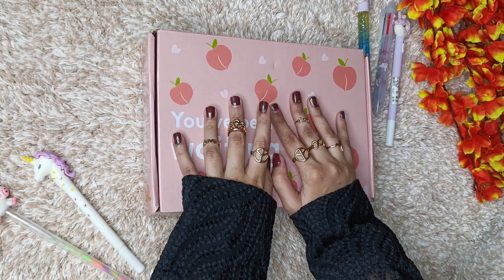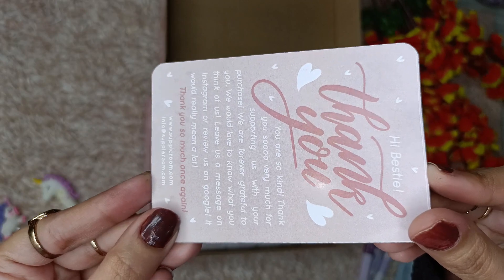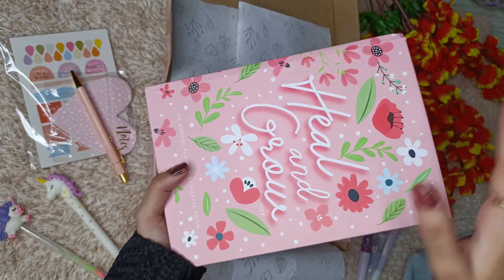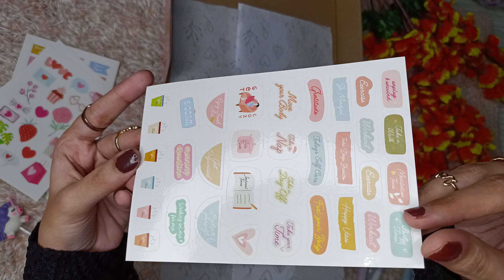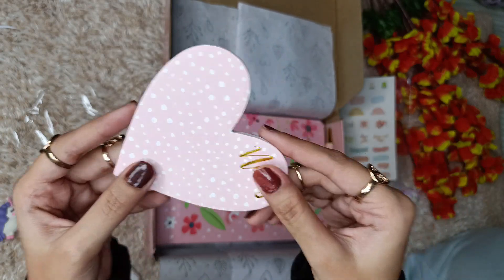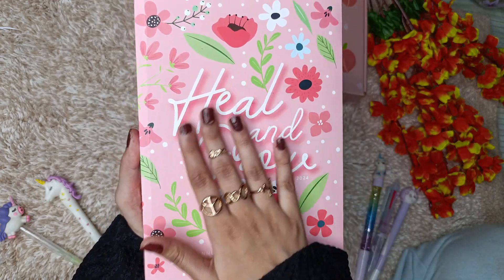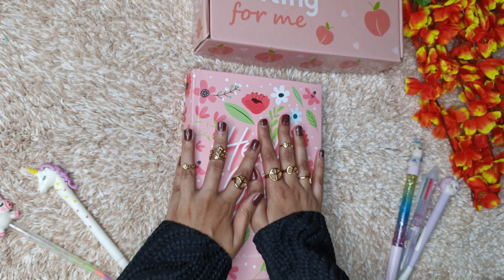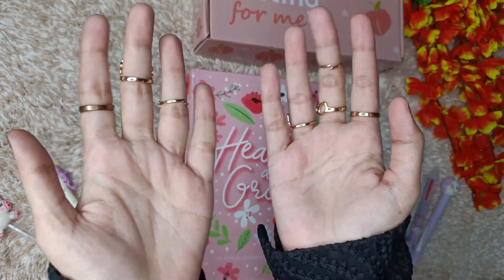2024 planner unboxing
Hey beautiful!

Equipment
Phone: One plus 8t
Edited on : Inshot And Canva

Plum: Anam15
Dot&Key: Anam10

🤍 PLEASE NOTE: I am Wheatish,  combination skin with very sensitive  skin type. Products that  works for me may not work for everyone, So always do a Patch test before hand.

XOXO
Licence
- Thefearlessbeauty